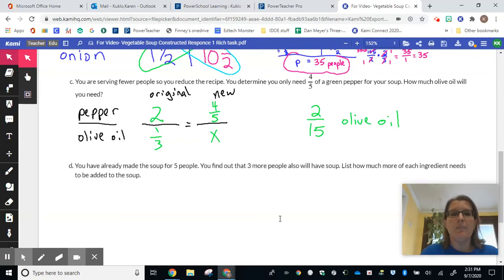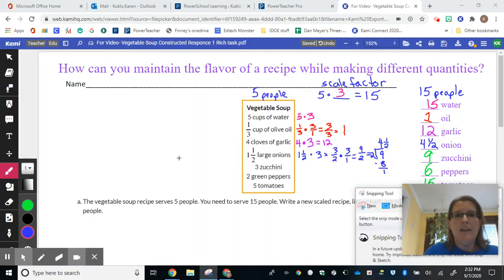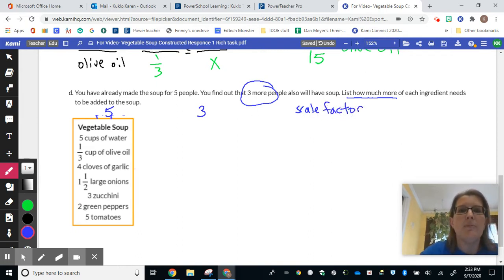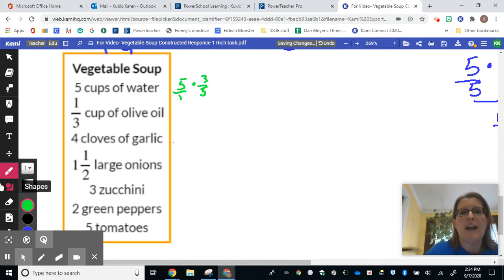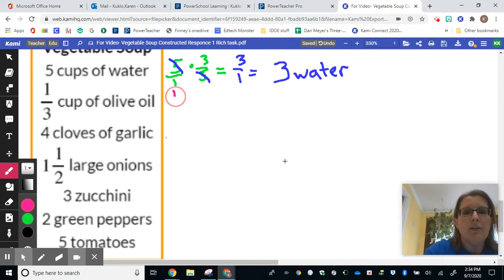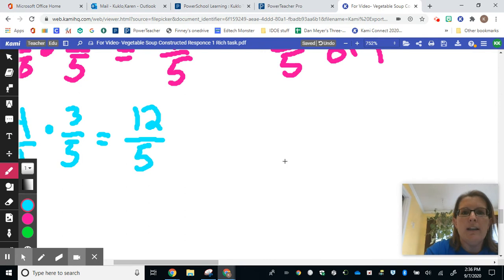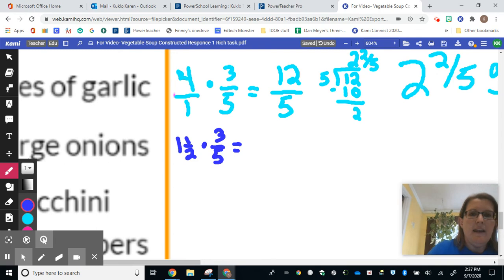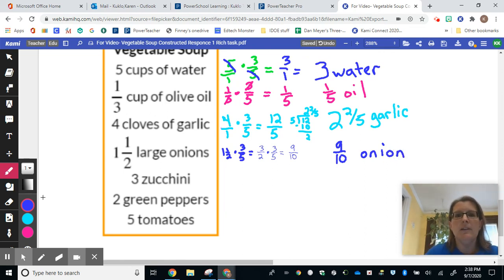Problem D Lesson 12